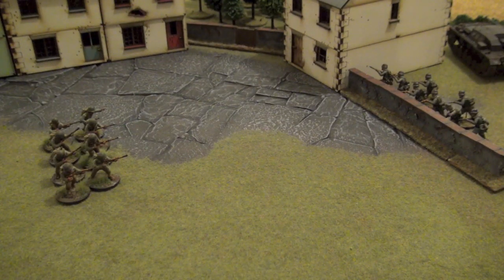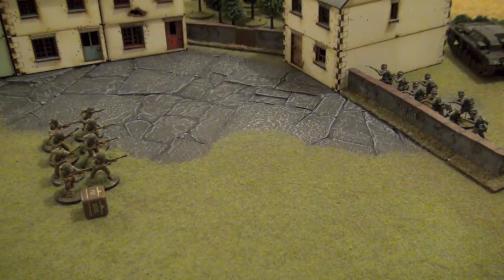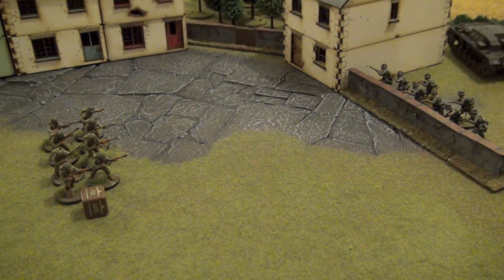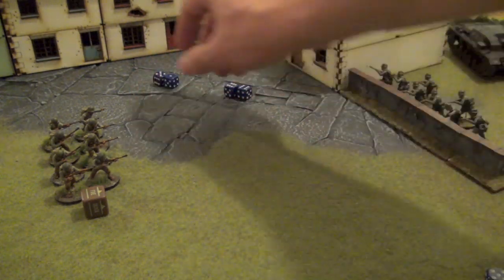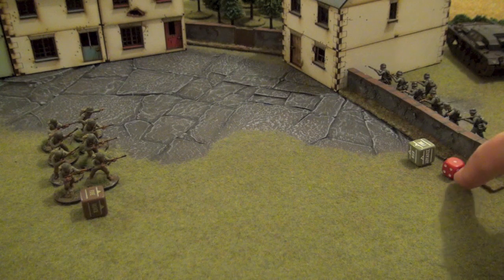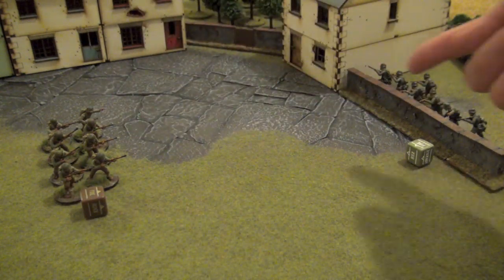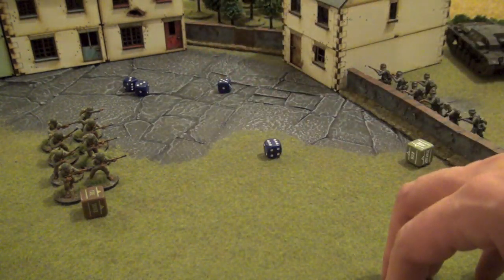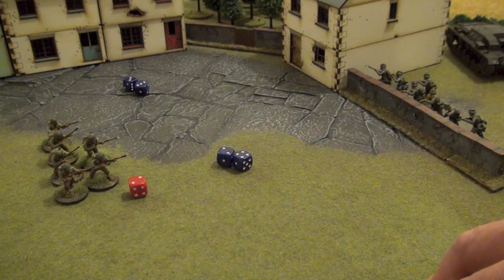Bolt Action! Rules part 4 - shooting with infantry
My take on the basics to shooting with infantry in Bolt Action!

Video clips: "Band of Brother" & "Saving Private Ryan"
Music from:  " Tick of the Clock"